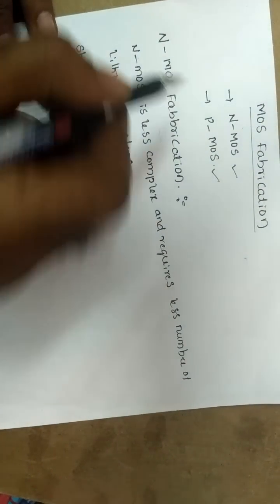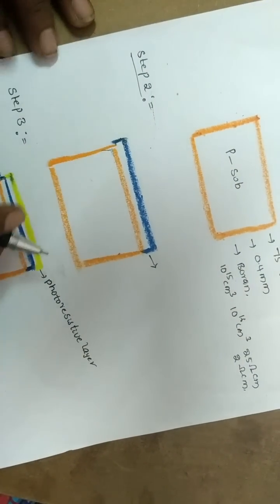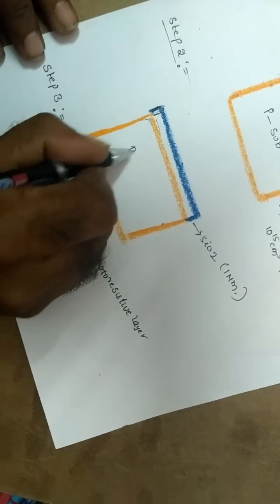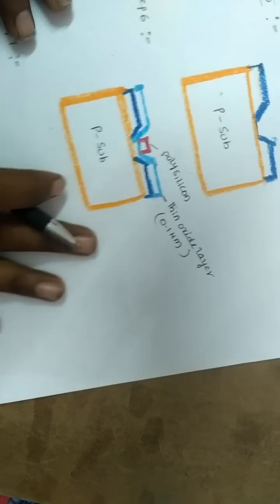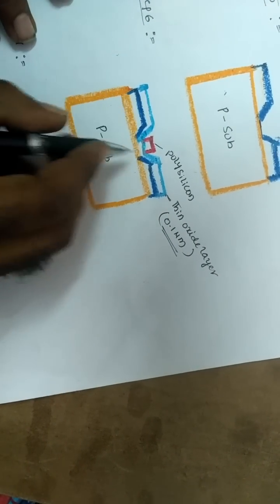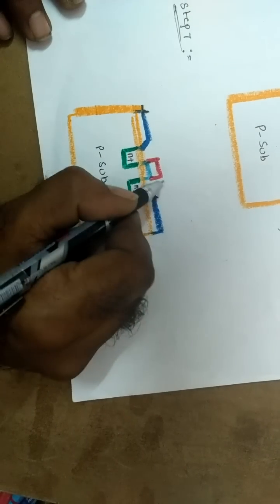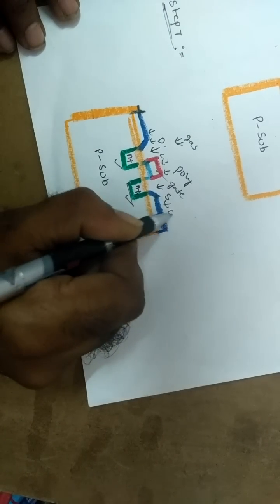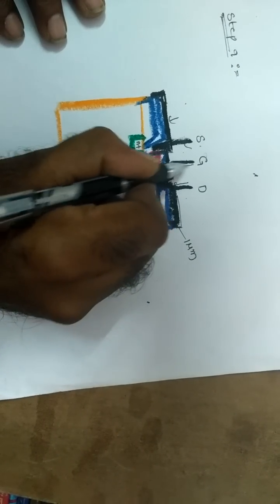Nmos fabrication step by step || VLSI design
Nmos fabrication step by step
UNIT 1:BASIC MOS TECHNOLOGY (nMOS fabrication)
There are a large number and variety of basic fabrication steps used in the production of modern MOS ICs. The same process can be used for the designed of NMOS or PMOS or CMOS devices.The gate material could be either metal or poly-silicon . The most commonly used substrate is bulk silicon or silicon-on-sapphire (SOS). Inorder to avoid the presence of parasitic transistors, variations are brought in the techniques that are used to isolate the devices in the wafer.

The fabrication steps are as follows:

Step1:

Processing is carried on single crystal silicon of high purity on which required P impurities are introduced as crystal is grown. Such wafers are about 75 to 150 mm in diameter and 0.4 mm thick and they are doped with say boron to impurity concentration of 10 to power 15/cm3 to 10 to the power 16 /cm3.
Step 2 :

A layer of silicon di oxide (SiO2) typically 1 micrometer  thick is grown all over the surface of the wafer to protect the surface, acts as a barrier to the dopant during processing, and provide a generally insulating substrate  on to which other layers may be deposited and patterned.

Step 3:

The surface is now covered with the photo resist which is deposited onto the wafer and spun to an even distribution of the required thickness.

Step 4:

The photo resist layer is then exposed to ultraviolet light through masking which  defines those regions into which diffusion is to take place together with transistor channels. Assume, for example , that those areas exposed to uv radiations are polymerized (hardened), but that the areas required for diffusion are shielded by the mask and remain unaffected.
Step 5:

These areas are subsequently readily etched away together with the underlying silicon di oxide so that the wafer surface is exposed in the window defined by the mask

Step 6:

The remaining photo resist is removed and a thin layer of SiO2 (0.1 micro m typical) is grown over the entire chip surface and then poly silicon is deposited on the top of this to form the gate structure. The polysilicon layer consists of heavily doped polysilicon deposited by chemical vapour deposition (CVD). In the fabrication of fine pattern devices, precise control of thickness, impurity concentration, and resistivity is necessary

Step 7:

Further photo resist coating and masking allows the poly silicon to be patterned and then the thin oxide is removed to expose areas into which n-type impurities are to be diffused to form the source and drain. Diffusion is achieved by heating the wafer to a high temperature and passing a gas containing the desired n-type impurity.

Note: The poly silicon with underlying thin oxide and the thick oxide acts as mask during diffusion the process is self aligning.

Step 8:

Thick oxide  (SiO2) is grown over all again and is then masked with photo resist and etched to expose selected areas of the poly silicon gate and the drain and source areas where connections are to be made. (contacts cut)
Step 9:

The whole chip then has metal (aluminium) deposited over its surface to a thickness typically of 1 micro m. This metal layer is then masked and etched to form the required interconnection pattern.